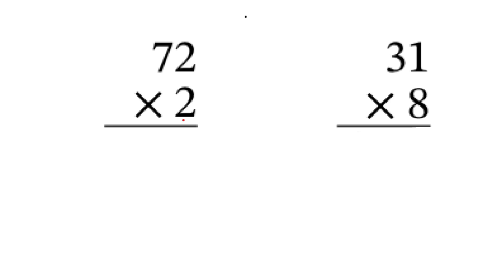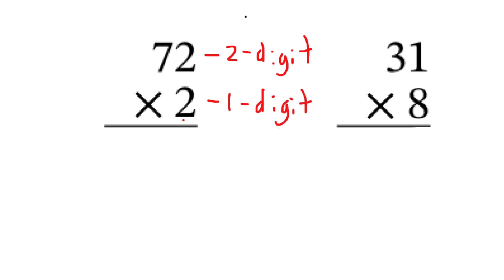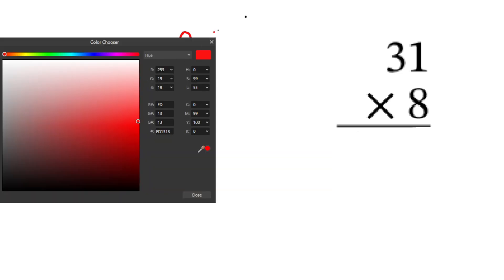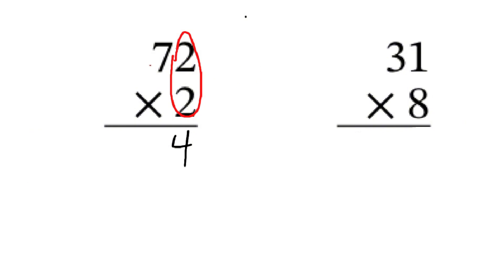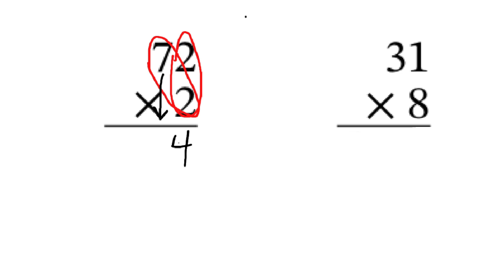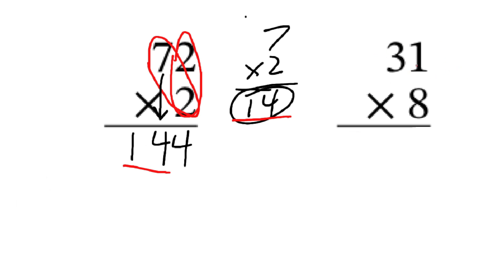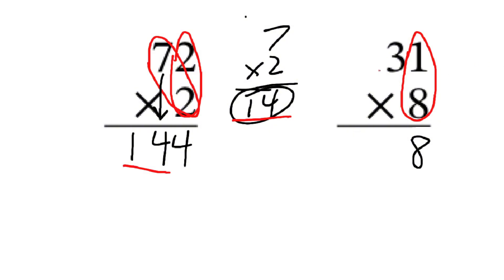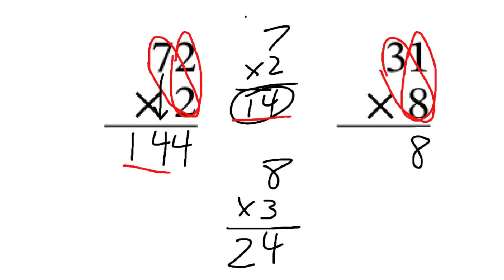How To Multiply 2-Digit by 1-Digit | Elementary Math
Master the basics of multiplication with this easy-to-follow tutorial on multiplying 2-digit numbers by 1-digit numbers! 📚💡 Whether you're a student learning multiplication for the first time or a parent helping your child with math homework, this step-by-step guide will break it down in a simple and engaging way.

In this video, you'll learn:
✅ How to multiply using place value
✅ The step-by-step process for solving problems
✅ Helpful tips for carrying numbers correctly
✅ Real-world examples to reinforce learning

Perfect for elementary students, teachers, and parents looking for a clear and effective math tutorial.

📢 Share this with a friend who needs math help!